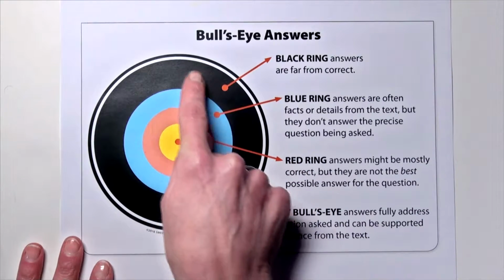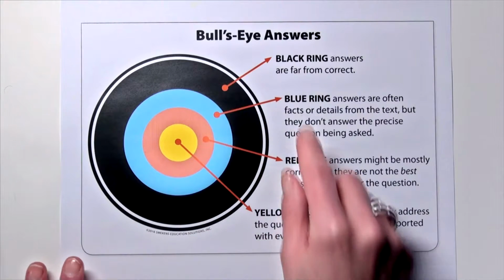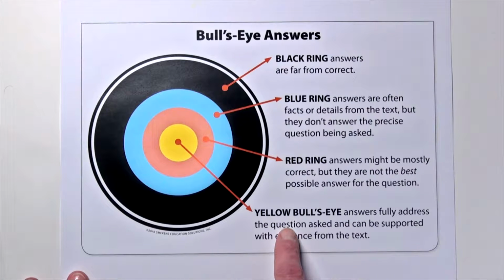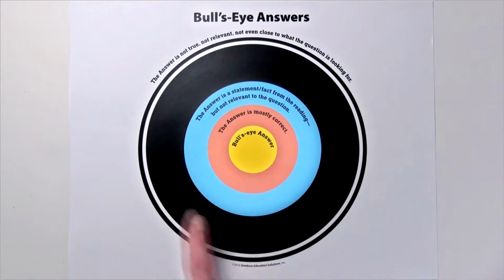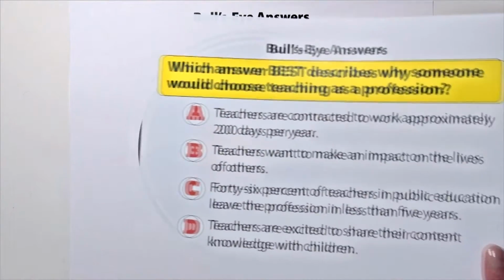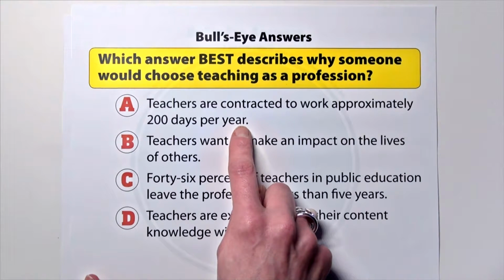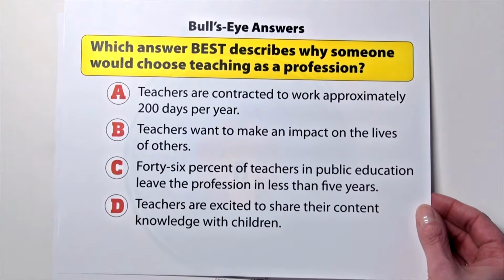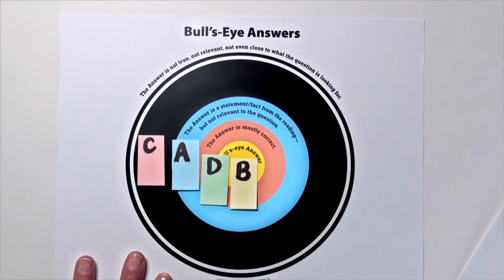Identify the best answers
It's not uncommon for students to rush through multiple-choice assessments without selecting the very best responses. For this reason, teachers need to provide explicit instruction on how to choose the best answer, rather than the first answer that sounds correct. Article includes downloadable resources to conduct this strategy in any classroom.